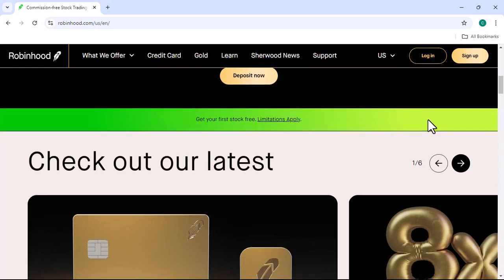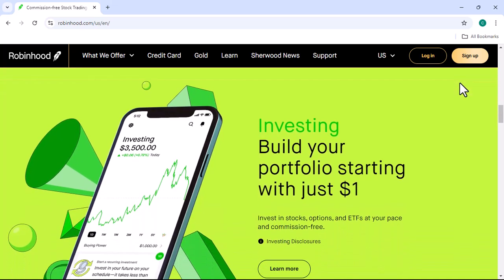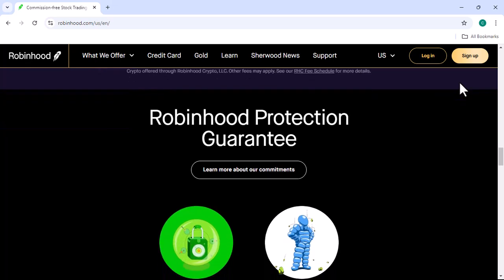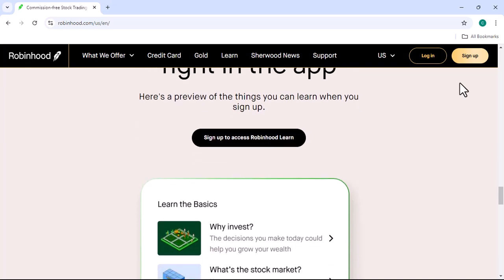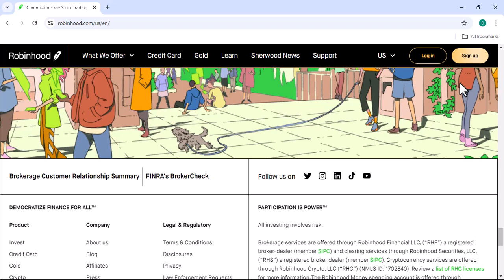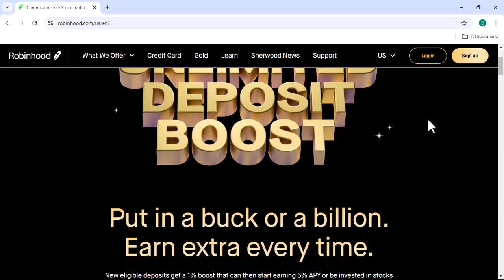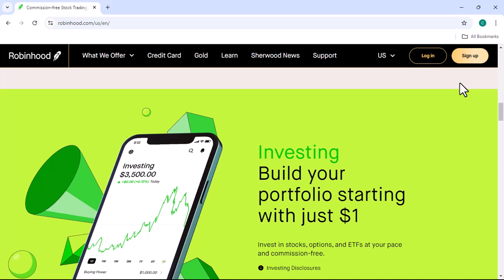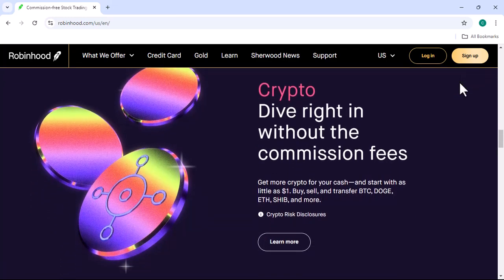How to automate Robinhood trading?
In this video we talk about How to automate Robinhood trading